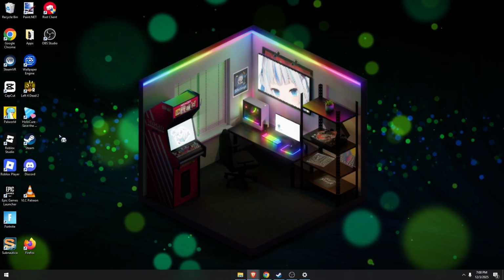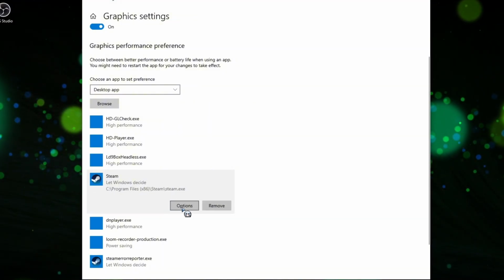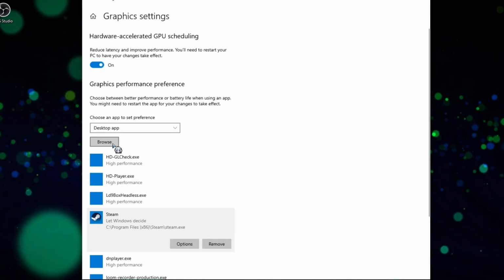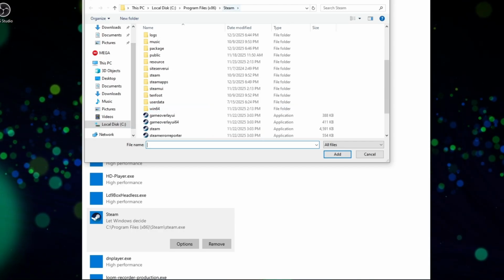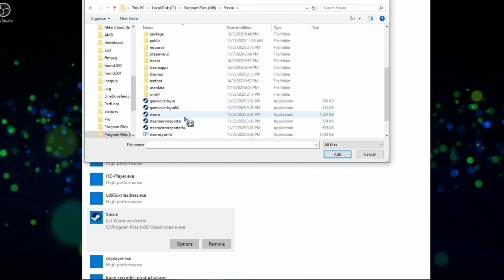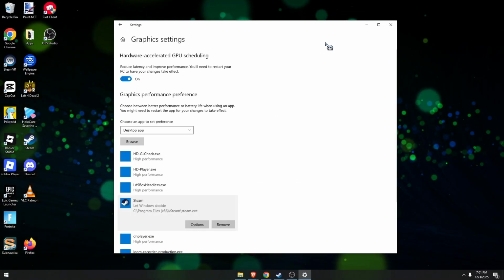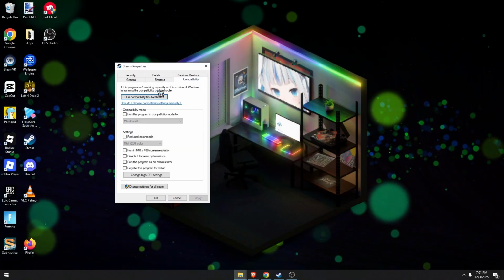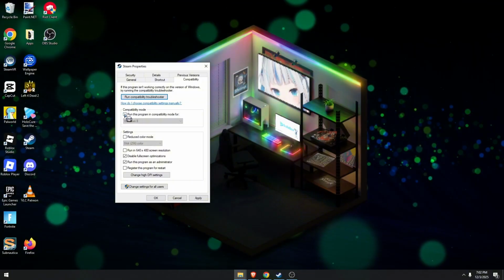SteamVR Fix: Solving Error 108 (Headset Not Detected)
Quick Guide: How to Resolve SteamVR Error 108 in 2026

In this video, you’ll learn how to fix SteamVR Error 108 (Headset Not Detected), one of the most common issues that prevents VR headsets from connecting properly to a PC. We’ll explain the typical reasons this error appears—USB connection problems, faulty cables, inactive link boxes, GPU port issues, outdated drivers, or SteamVR service glitches—and what users usually check to restore detection. Whether you’re using a Valve Index, HTC Vive, Oculus/Meta headset, or another PC-VR device, this overview helps you understand the common solutions that get SteamVR recognizing your headset again so you can jump back into VR smoothly.